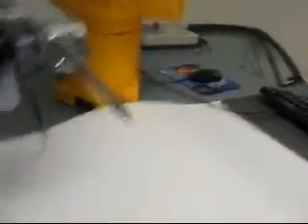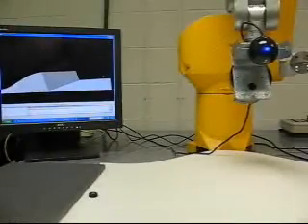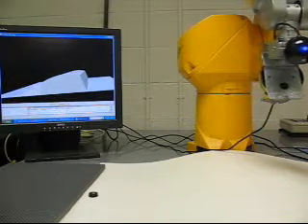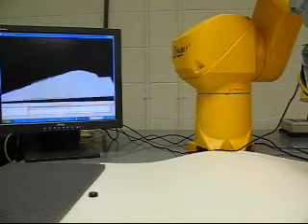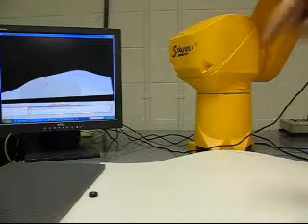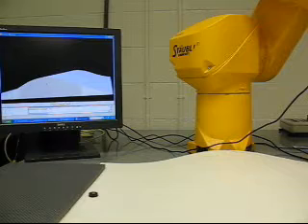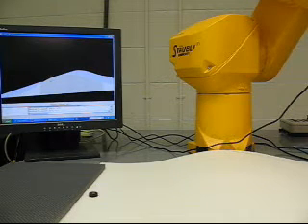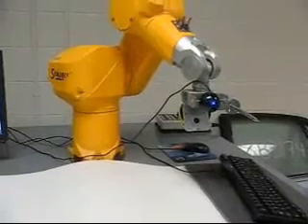Robotics at USC Upstate: Contour Recovery System 3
Another demo of a contour recovery project at USC Upstate. The system using a laser dot pointer and USB camera mounted on the end of a robotic arm to recover the contour of a smooth surface. A "pointy" tool has been attached the robot and the objective is to use it to slide a checkers piece (which has a hole in the middle) over an unknown contour to the next side of the table.